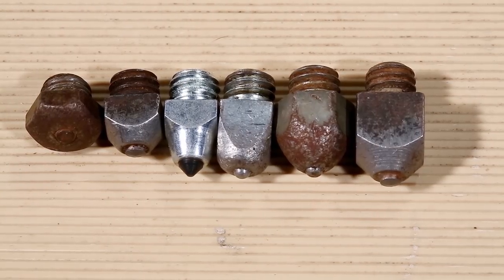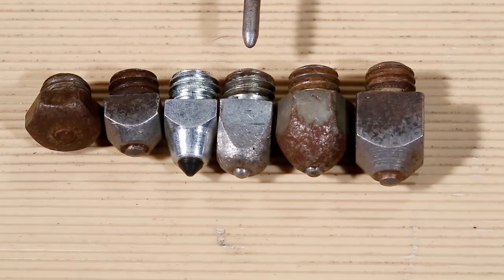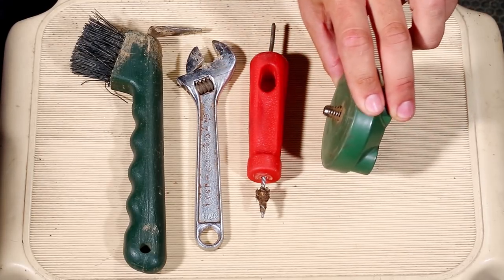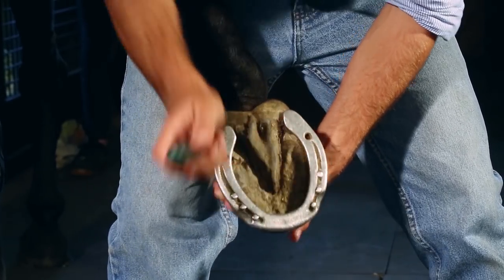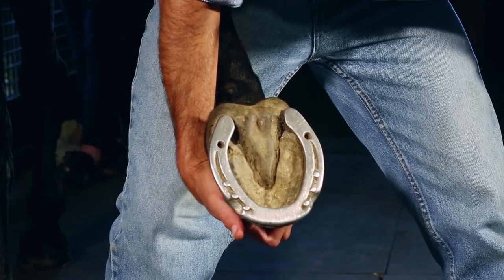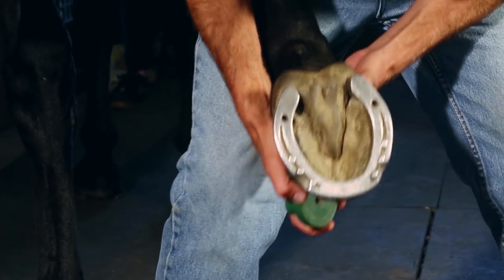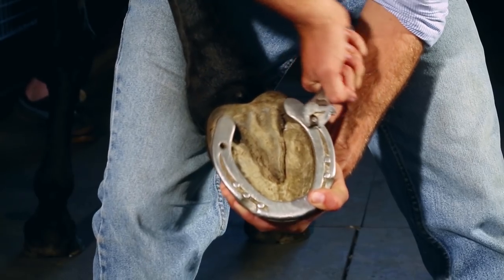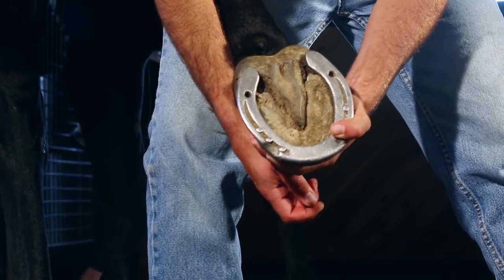The Perfect Stud Kit: How To Stud Your Horseshoes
Evention is a new TV Show produced by Schramm Equestrian to bring you "how to" videos on all things equine! We'll be bringing you great tutorials and other happenings in the eventing world every Wednesday afternoon. Stayed tuned for next week's episode as well as a few BIG specials coming up.

In the comments below, gives us your thoughts and share with others this brand new series.

Evention is filmed and edited by Right Start Photography